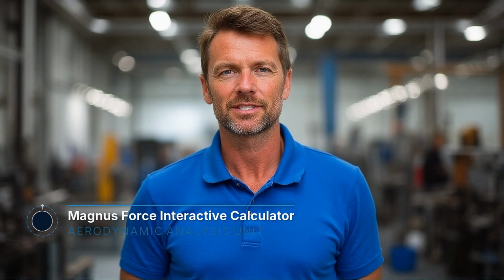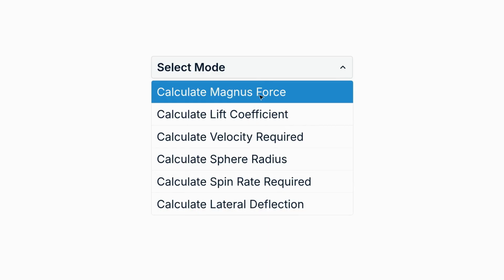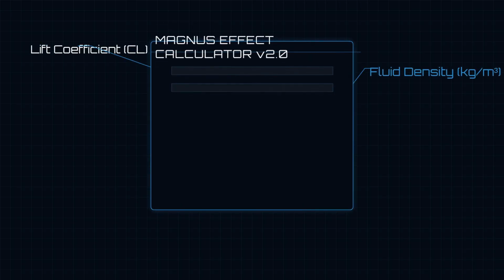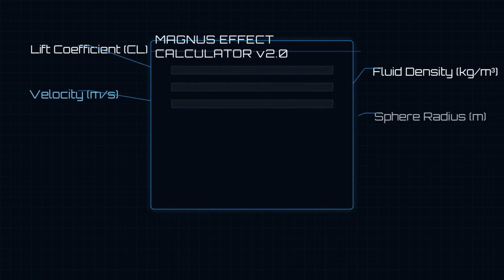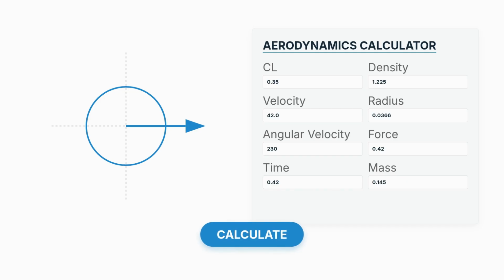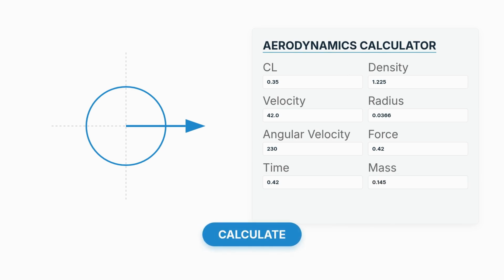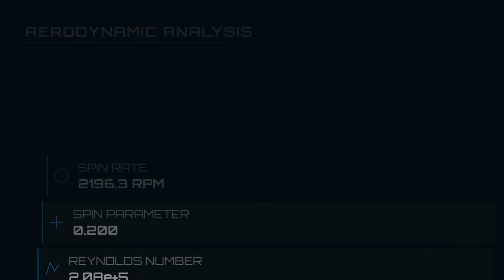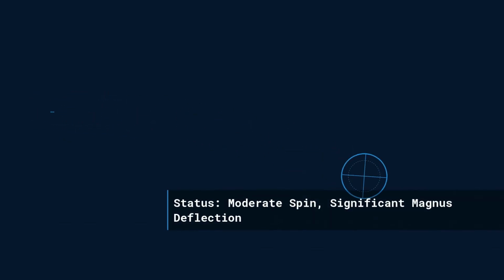Magnus Force Calculator — How to Use It | Engineering Tool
How to use the Magnus Force Interactive Calculator — an interactive engineering tool for engineering calculators problems.

The Magnus Force Interactive Calculator helps engineers analyze the aerodynamic forces on spinning spheres in fluid flow.

This calculator offers six calculation modes through a dropdown menu: Calculate Magnus Force, Calculate Lift Coefficient, Calculate Velocity Required, Calcul...